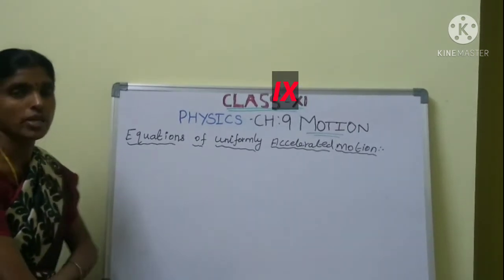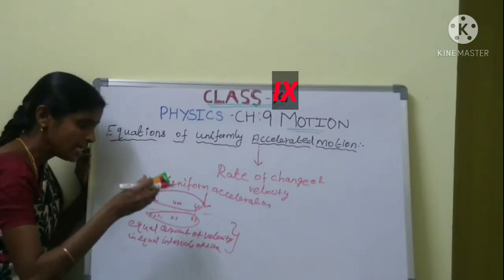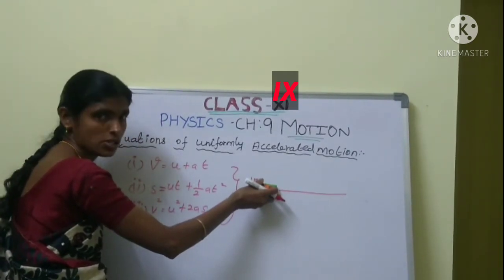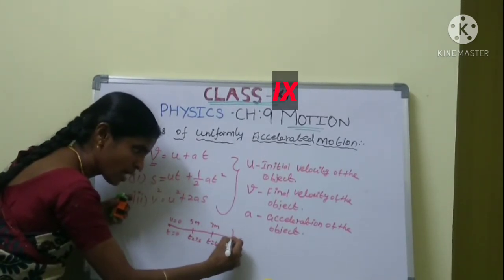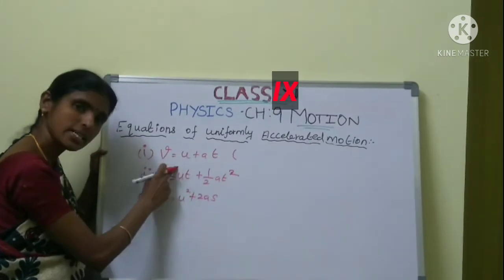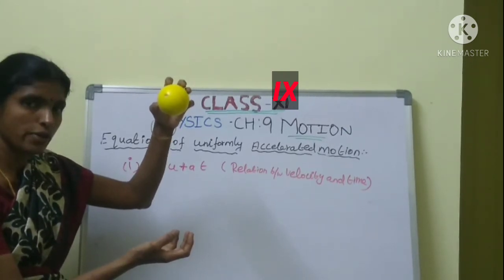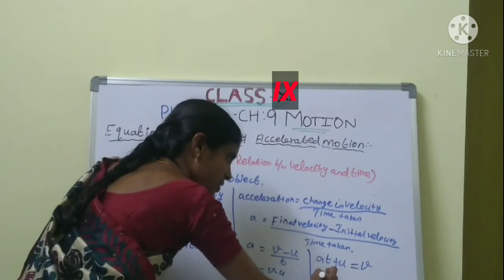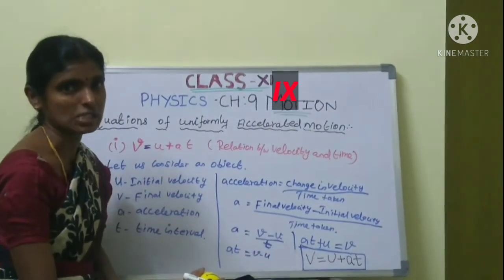Grade 9 chapter 9 Motion